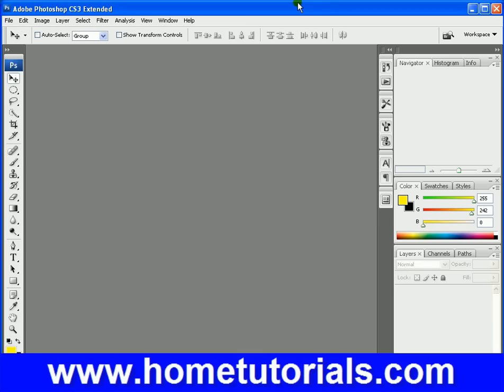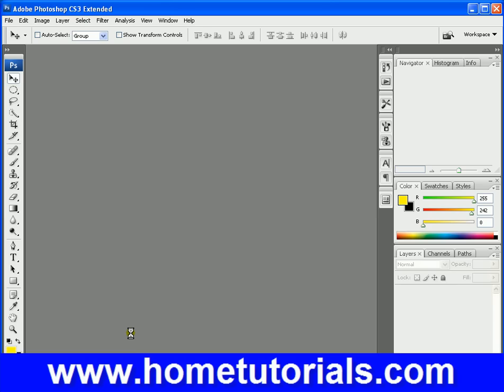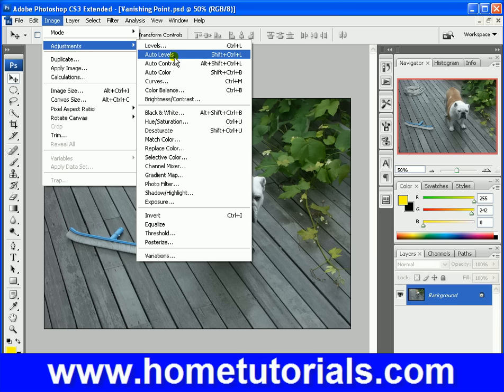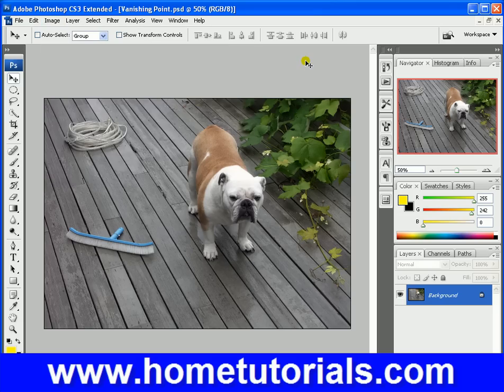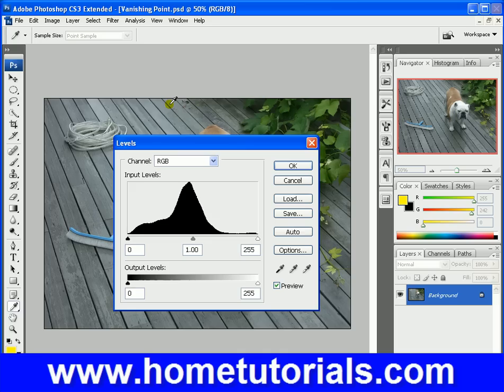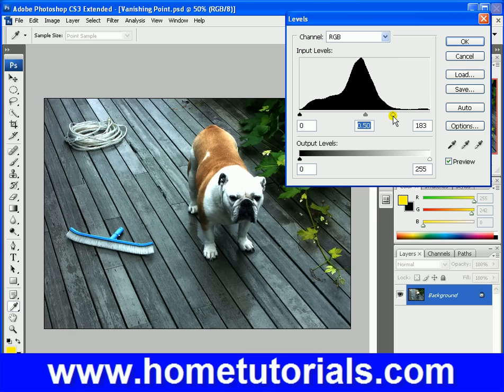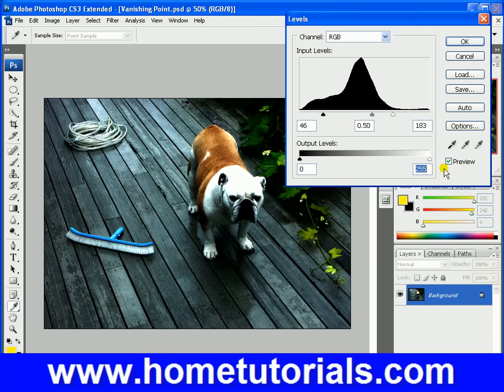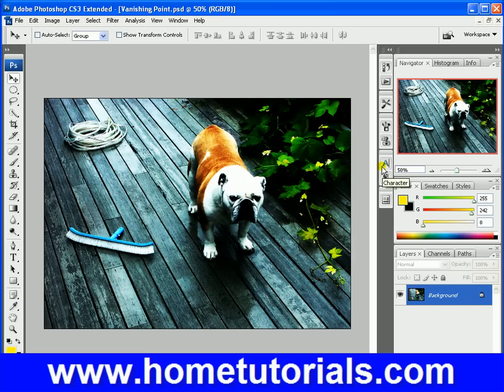Photoshop Lesson 09 Brightness Contrast Levels